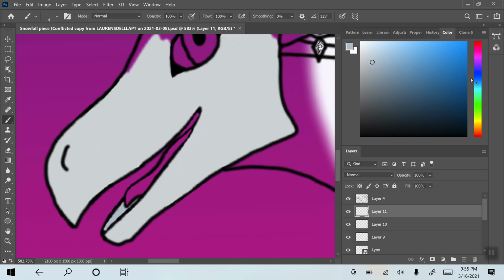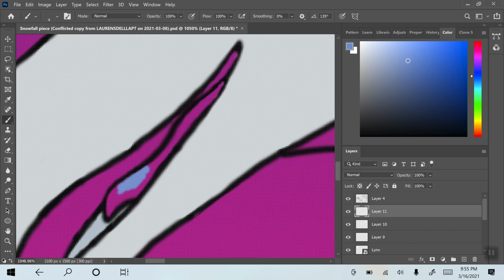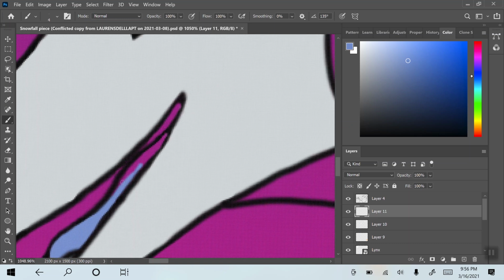The Dangerous Gift Book Review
I go over the latest WOF book, The Dangerous Gift (book 14) in detail and analyze Snowfall as well.